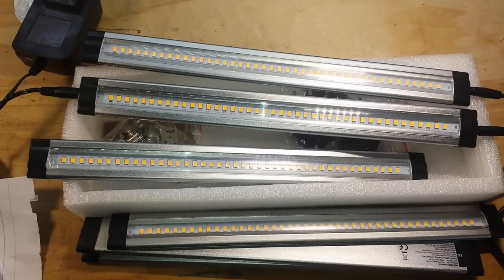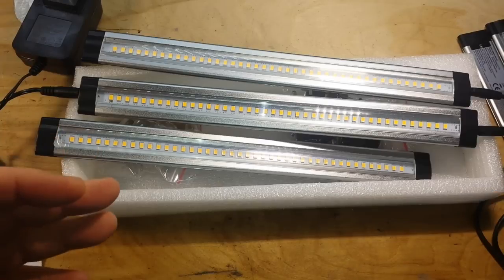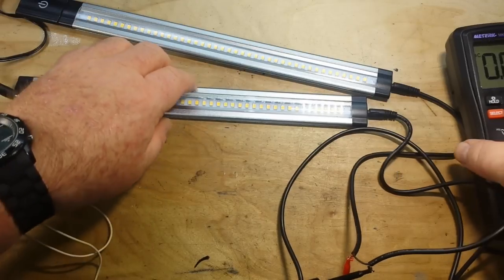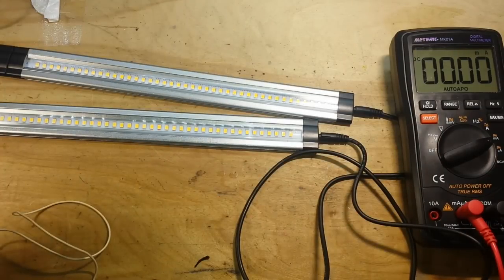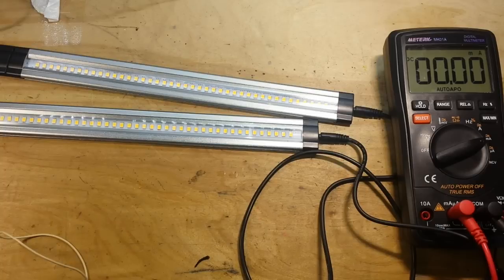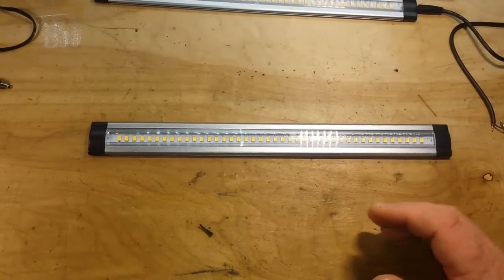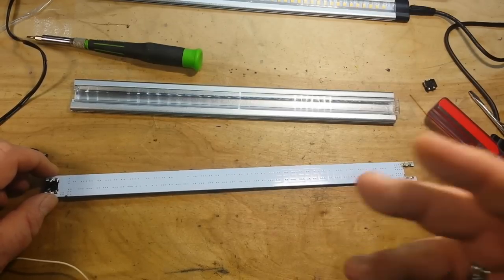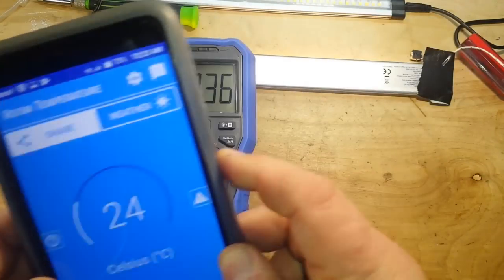LED Under Cabinet Light Kit from LE EVER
FAQ:
Current: Retired
Health: BAD (Congestive Heart Failure)
Hobbies: Electronics, flying, amateur radio, music (classic rock)